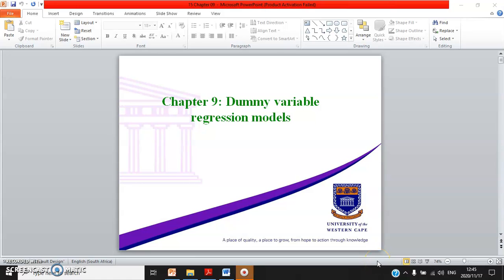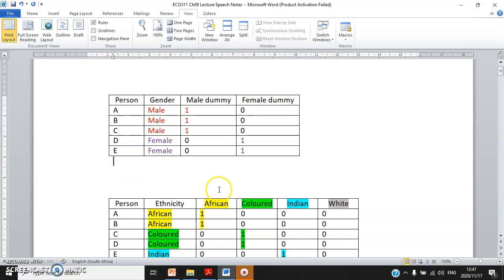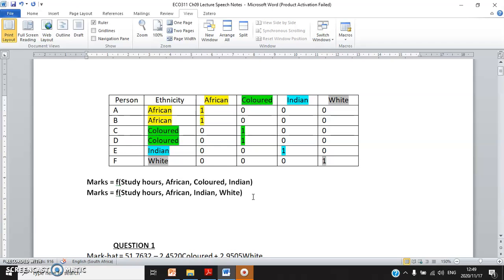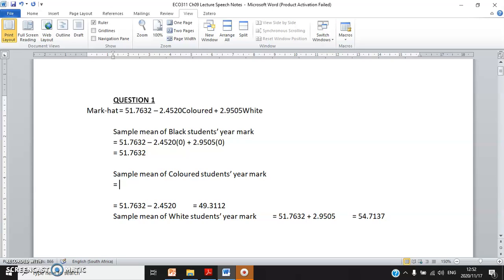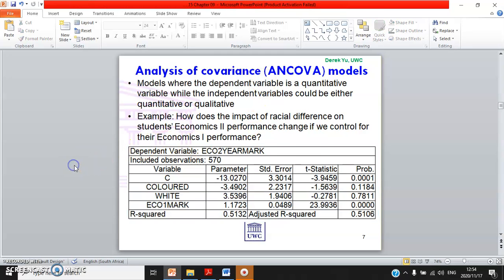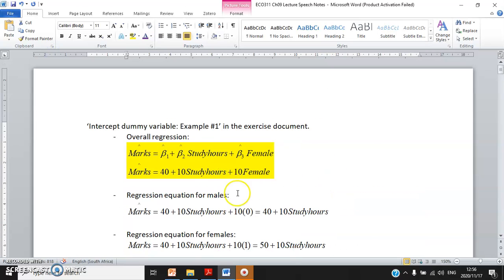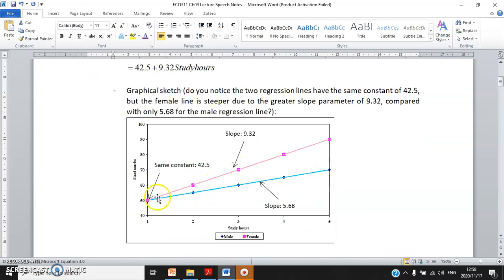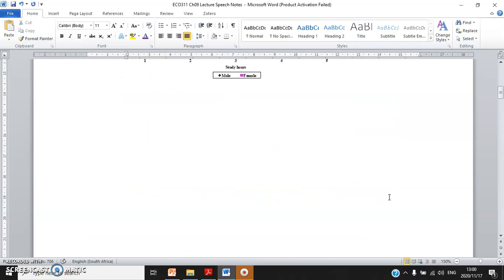ECO311 Chapter 09a